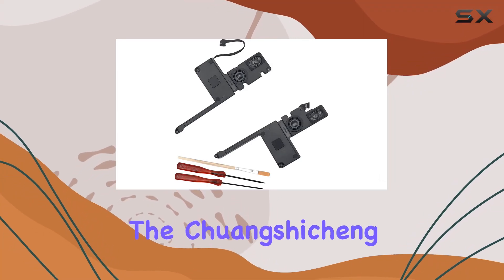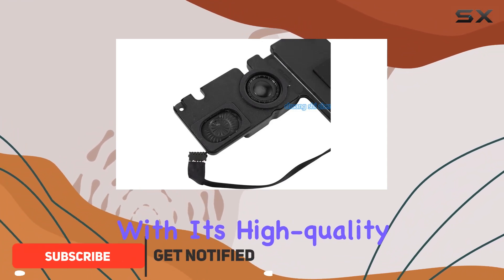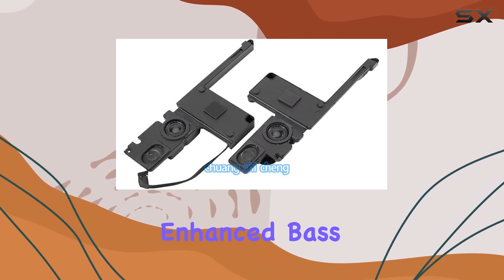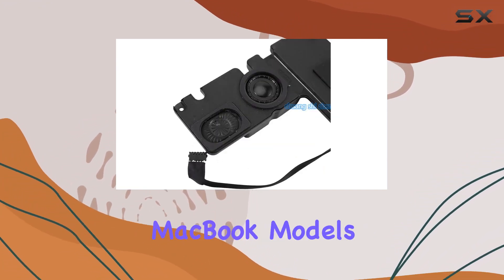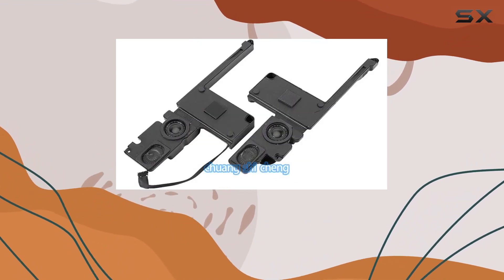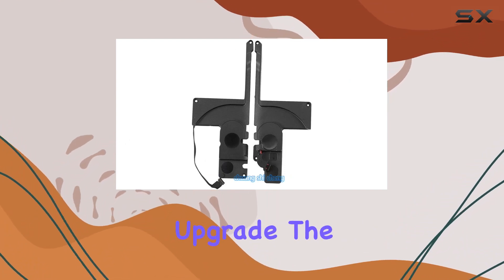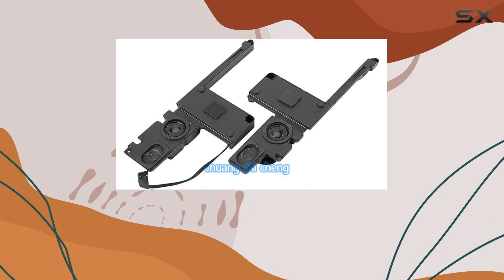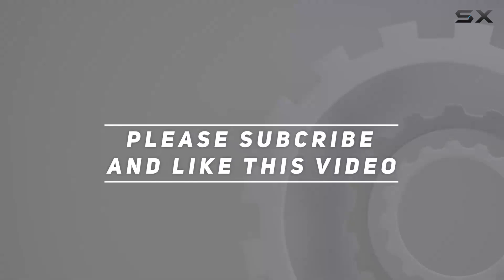Chuangshicheng Left Right Internal Speaker Review for MacBook Pro Retina 15 inch A1398 (2012-2015)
0:00 Intro
0:06 Review

Things that we mentioned in this video:
Chuangshicheng Left Right Internal : B08FB154ZM